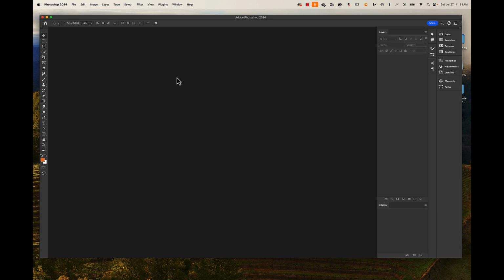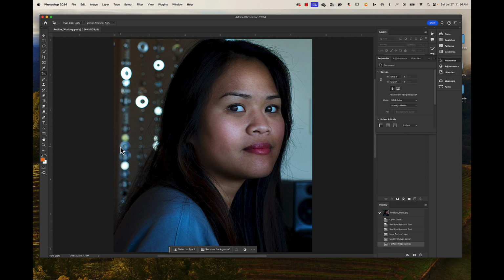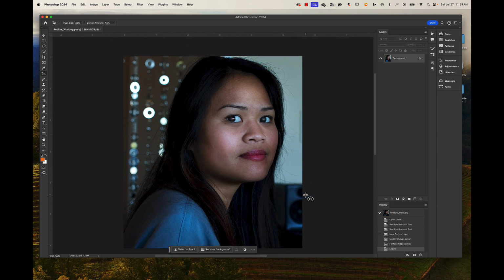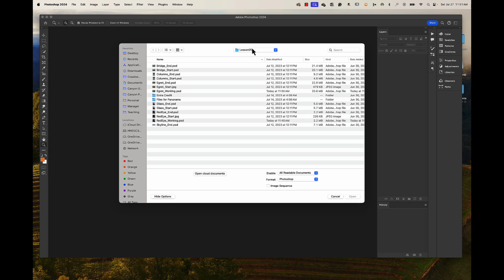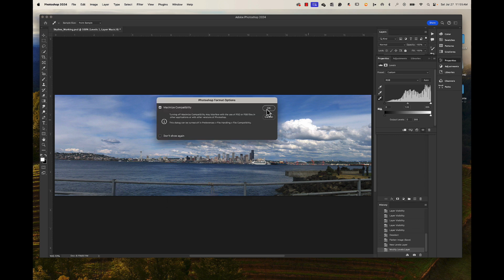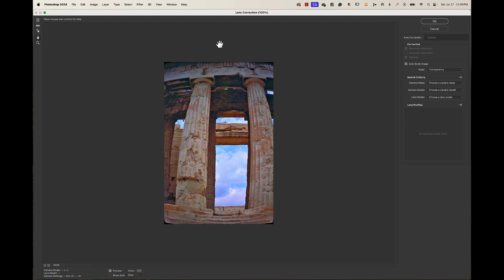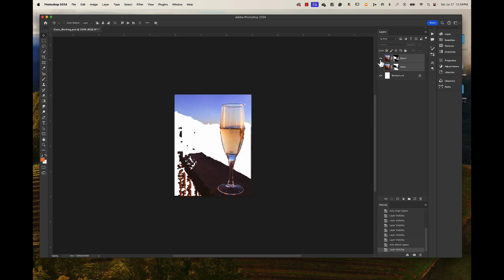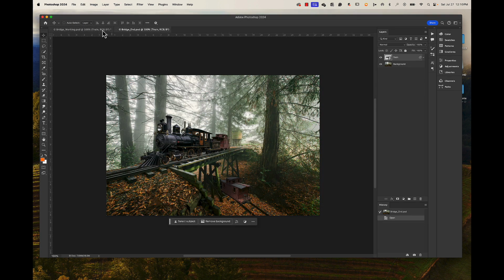ARTC 1302 Lesson 5: Quick Fixes